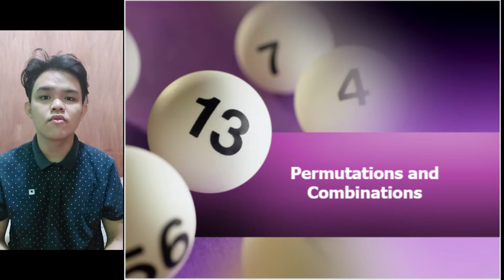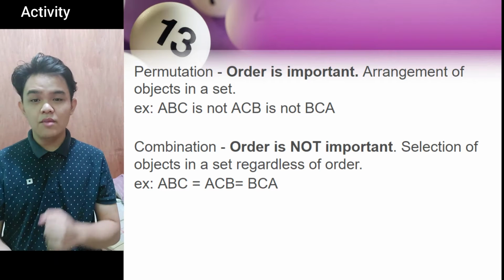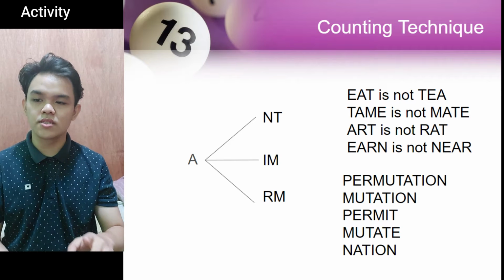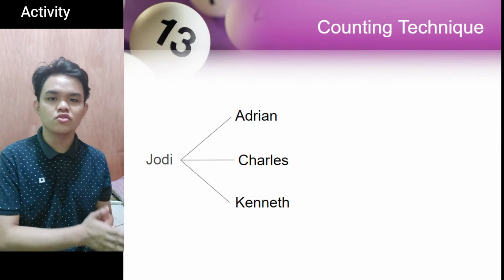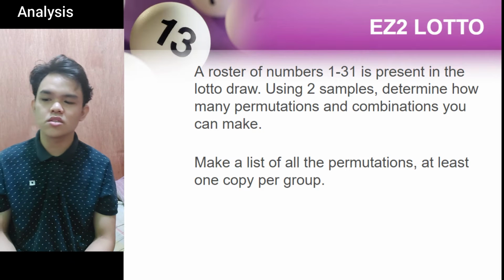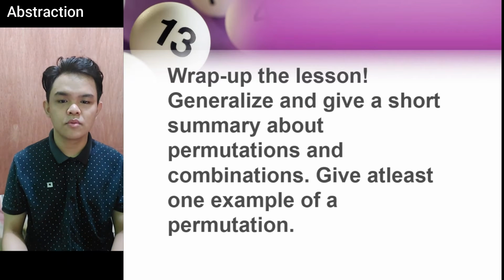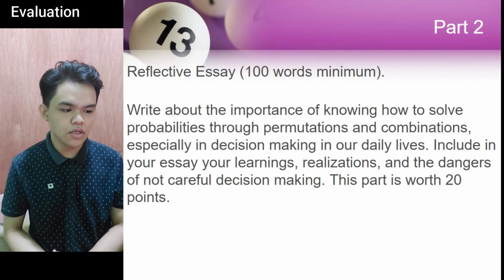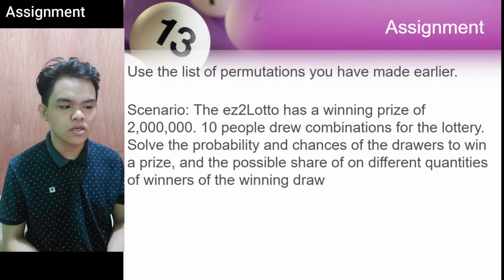PENALES TEACHING DEMONSTRATION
Enrico C. Penales
Demonstration as a presenter and as a teacher.